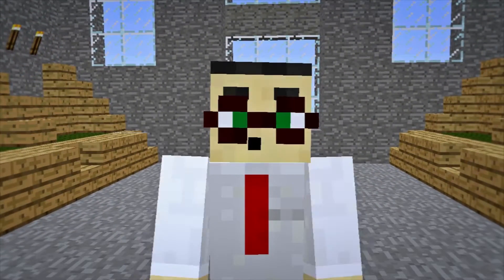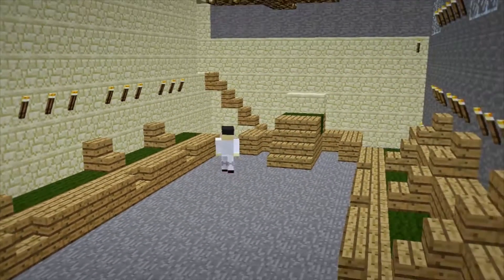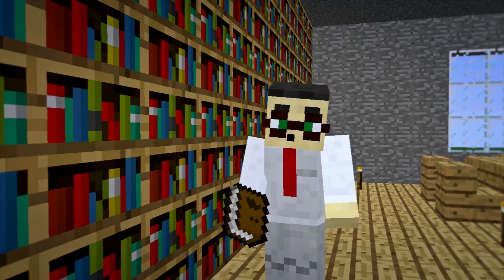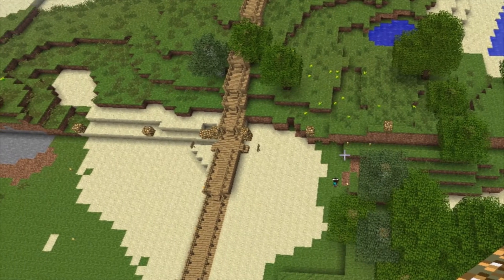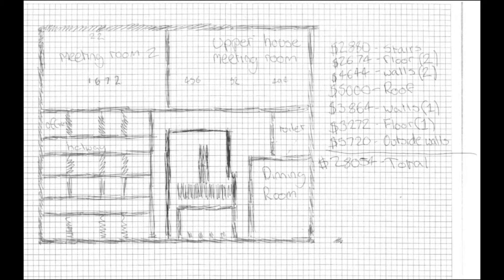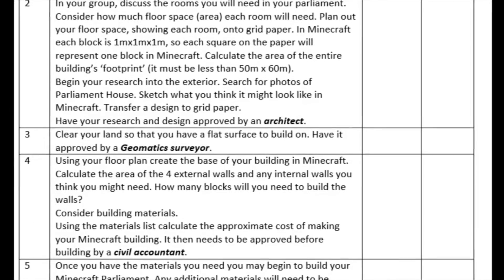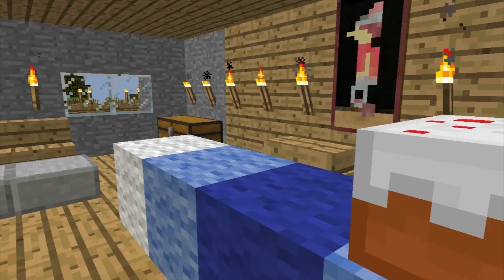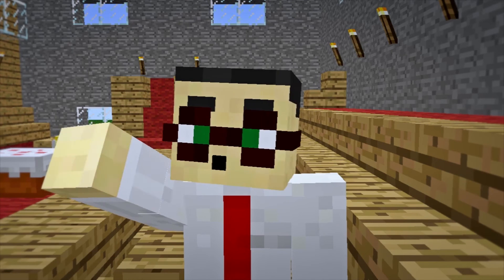Minecraft Parliament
A run through of our very first Minecraft unit.
Students researched the procedures of parliament and the history of Victoria's parliament house, in order to create their own parliamentary buildings.
This was a great unit that started us on the Minecraft classroom path.